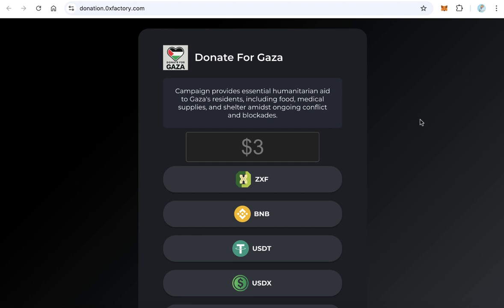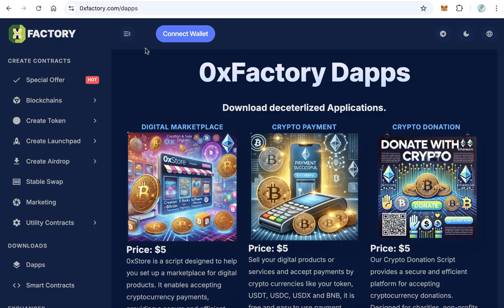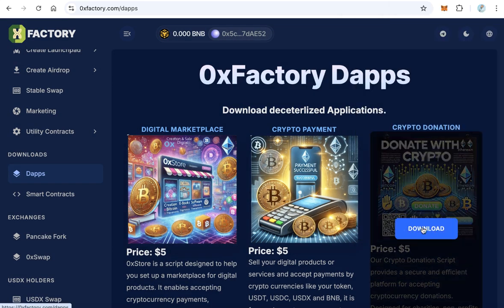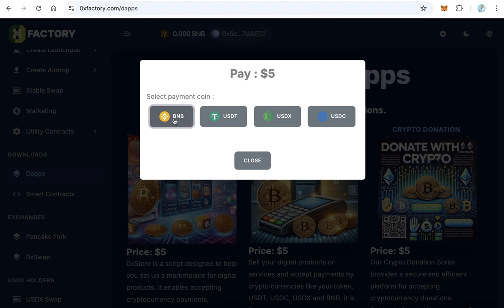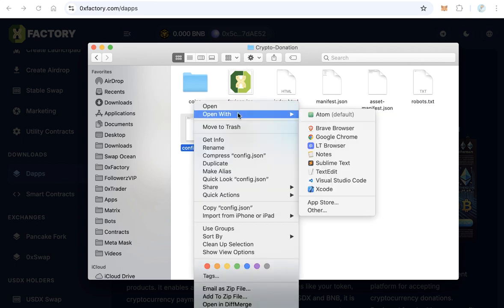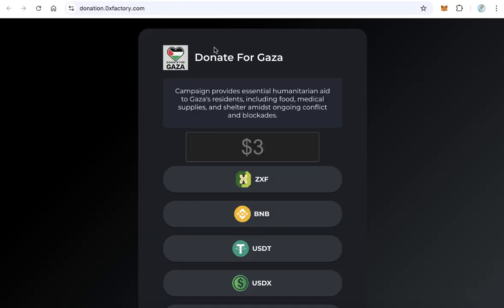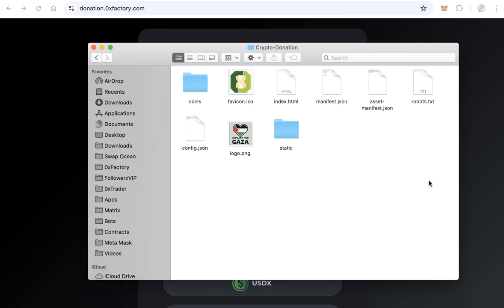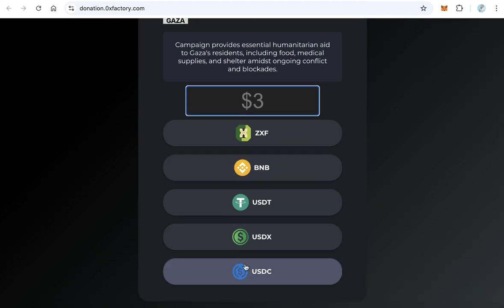How to Create a Donation Website: Step-by-Step Guide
Learn how to create a donation website easily with this step-by-step guide. Perfect for charities, fundraisers, and non-profits looking to accept online donations securely. Get started today!